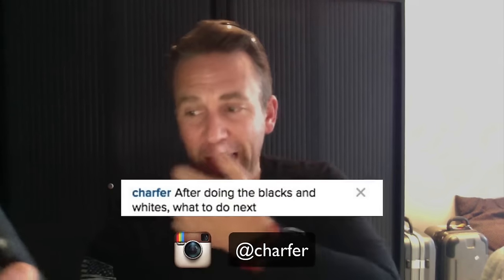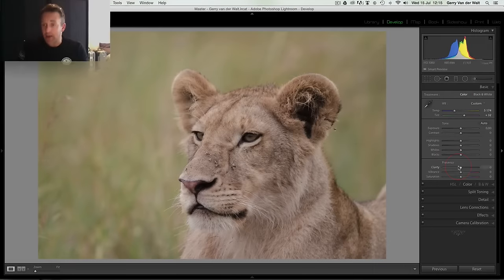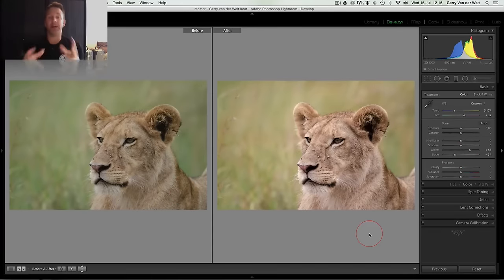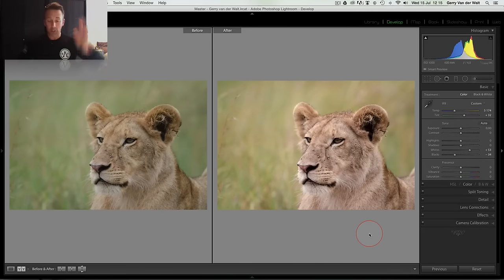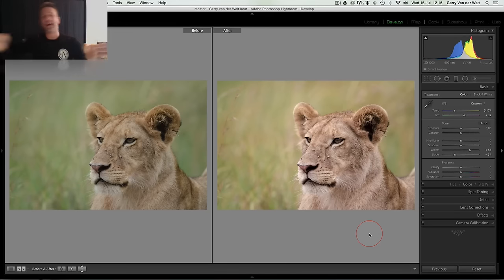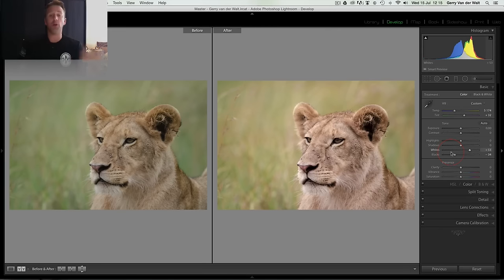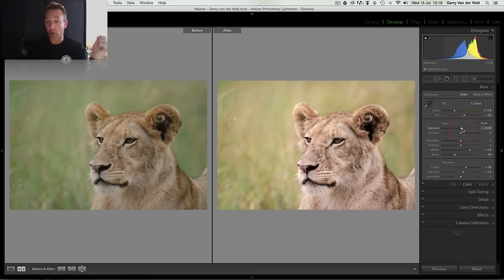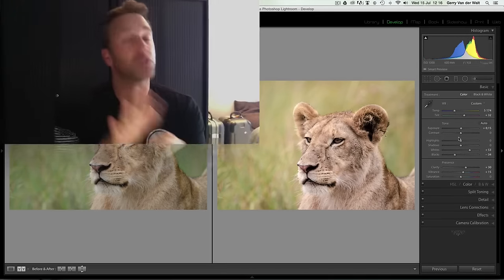Post Processing Questions: Question 6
Question 6:  After adjusting black and whites, what's next?

As a spin off from one of our 'Let's All Process the Same RAW File' challenges Gerry answers a number of questions that people asked on his Instagram feed.

Get in touch using the links below and let's change the way we discuss wildlife photography!

Gerry van der Walt is a private & specialist guide, public speaker, photographic lecturer and co founder of Wild Eye.